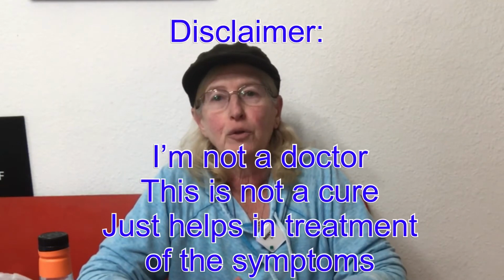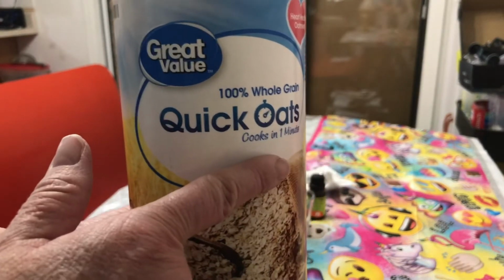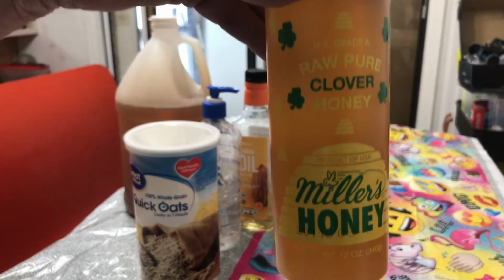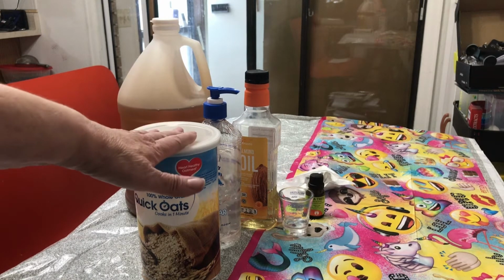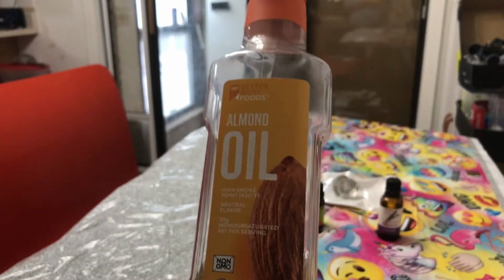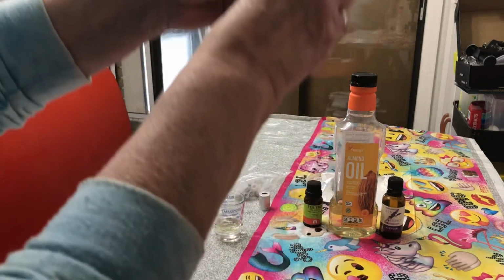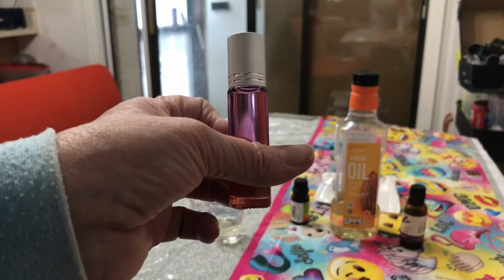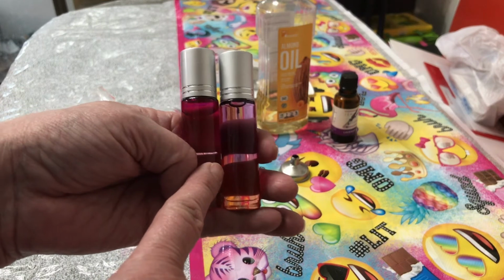DIY Rosacea Treatment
So why a DIY Rosacea treatment ? Rosacea is a skin disease, that can cause embarrassment. Anytime you get heated and the blood flows, your cheeks, chin and nose get red. Sometimes you even get pimple like acne.
But if you want to get rid of some of the redness, keep your capillaries in check, this may help or maybe some of the other pantry treatments I mentioned.
I have rosacea, and I think having my chin red is the worse. So I’m going to try this to see if it helps. And always use sunblock !

Recipe:
1 Tablespoon carrier oil (almond, coconut or avocado)
1 drop of tea tree oil
1 drop of lavender essential oil
( or if only using one oil, add two drops)

Put all ingredients in a roller ball bottle, shake well and put on affected
Area before bed

Etsy store